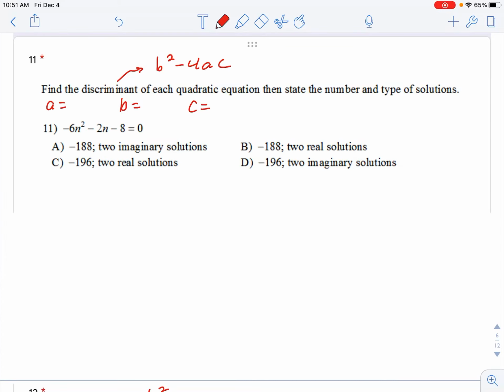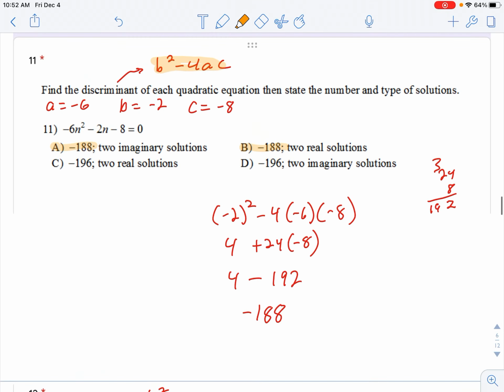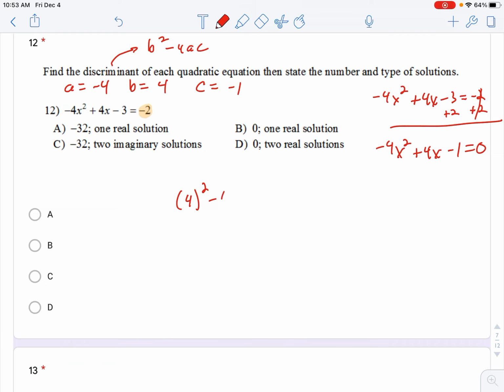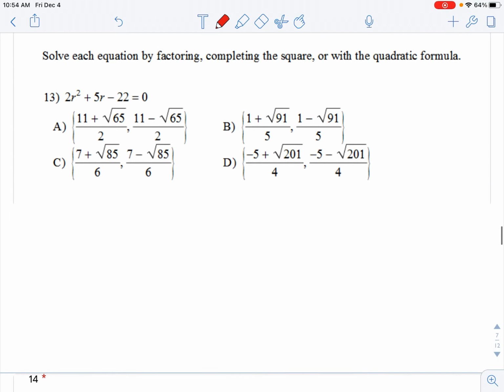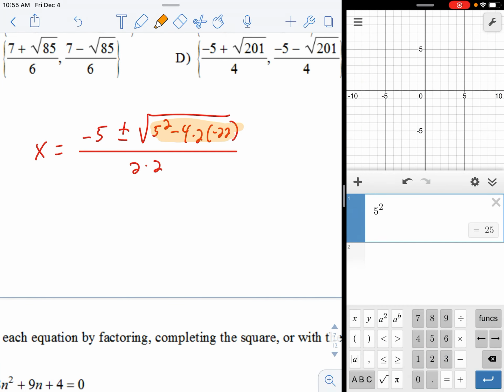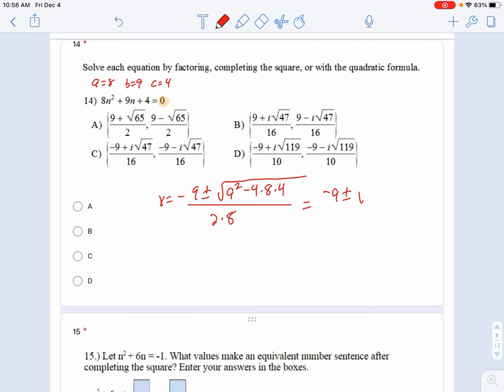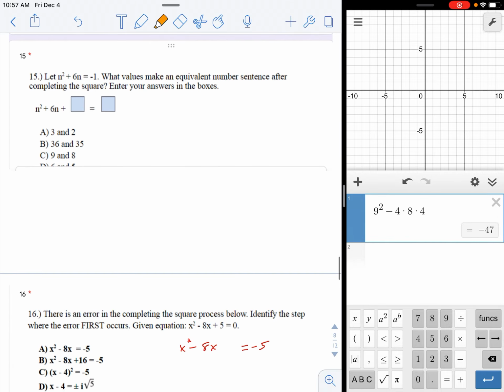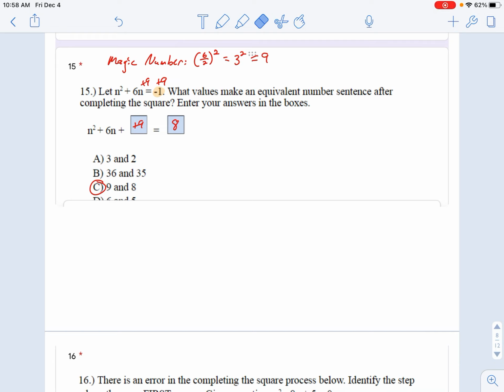Unit 4 practice test, #11-15